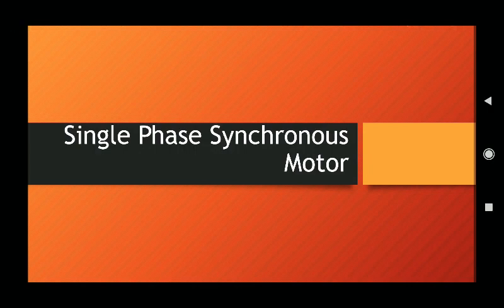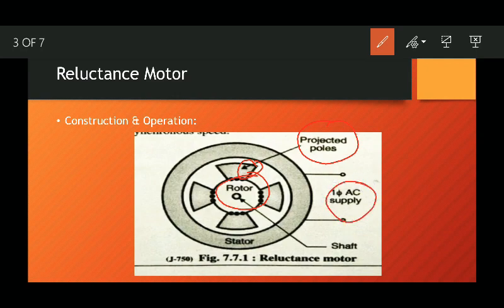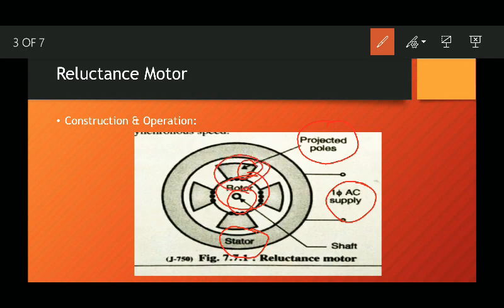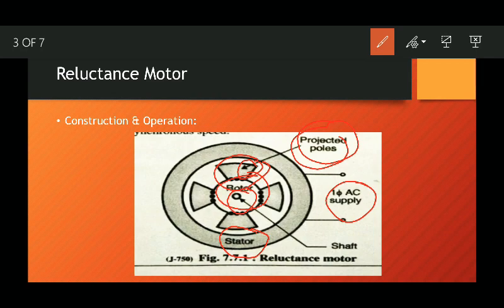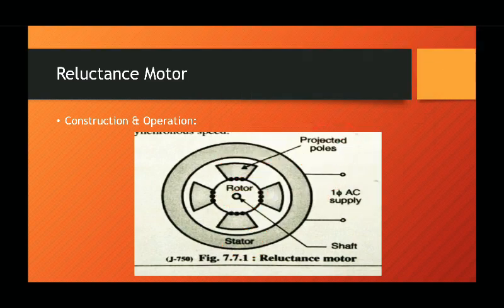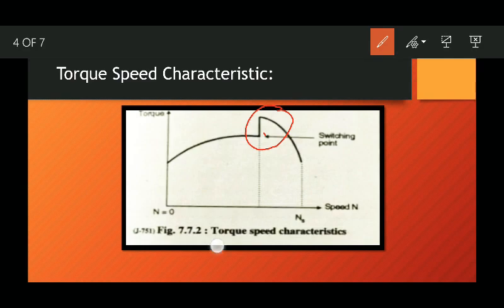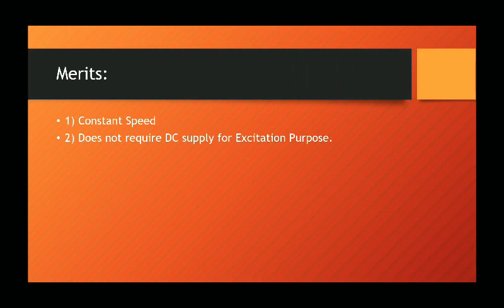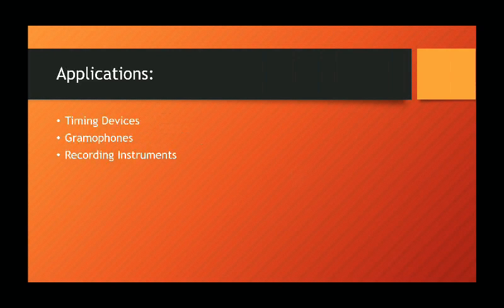Single Phase Synchronous Motor -Reluctance Motor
Electrical Machine-1 Special machines Single Phase Synchronous Motor in that Reluctance Motor construction and Operation.